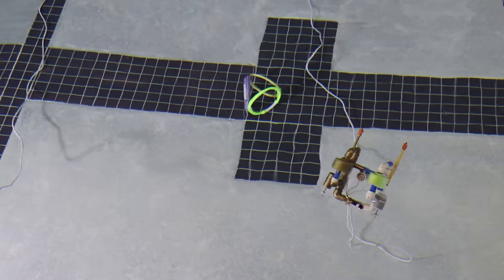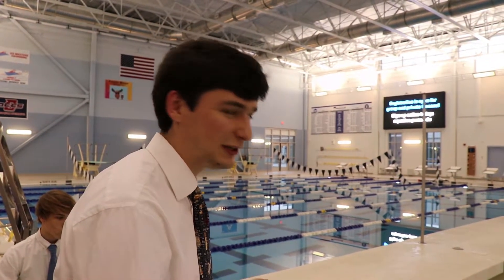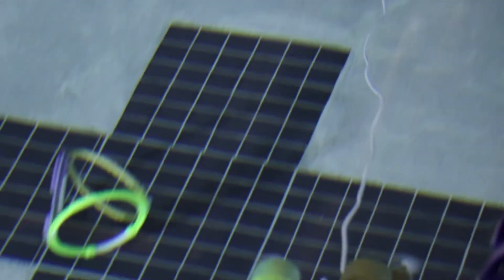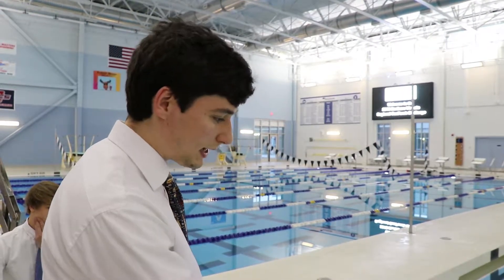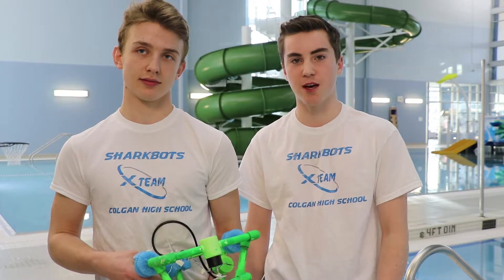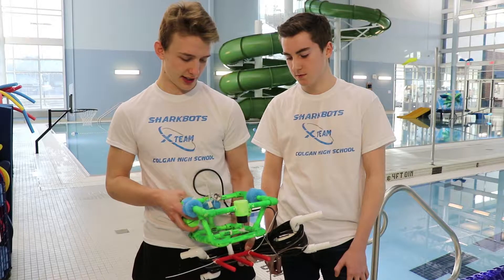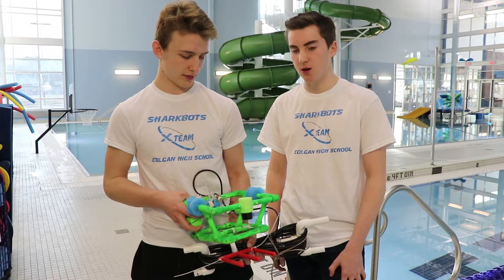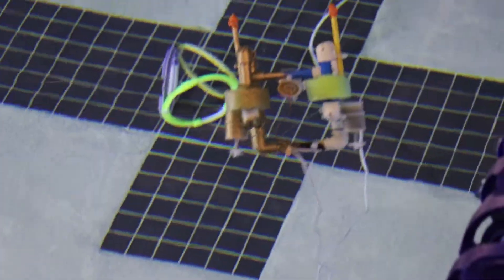Area students face off in Regional SeaPerch Competition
High school students from across the county descended on the Prince William County Public Schools (PWCS) Aquatics Center on Friday morning.

More than 100 teams from PWCS, and the cities of Manassas and Manassas Park took part in the annual Regional SeaPerch Competition.

The competition “integrates” science, technology, engineering, arts and math (STEAM), according to PWCS’ Career and Technical Education (CTE) Supervisor Douglas Wright.

“Seaperch is a great activity for our students in high school. Typically, it’s a STEM/STEAM-related activity,” Wright said. “It’s our underwater robotics competition, and it gets the kids really excited, really involved.”

Designing the robots has served as an educational experience for participants.

What’s Up Prince William (WUPW.news) — provides free coverage and event promotion for non-profits. It also highlights individuals and organizations that are doing good things in the community.

HomeTowne Auto Repair & Tire — in Woodbridge, Virginia helps fund it.